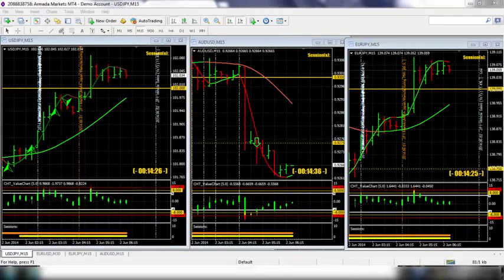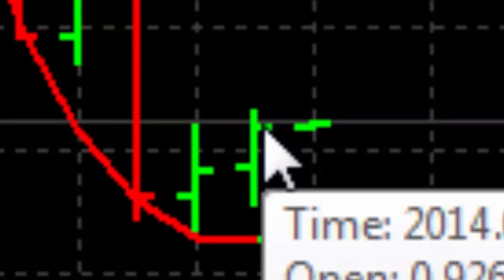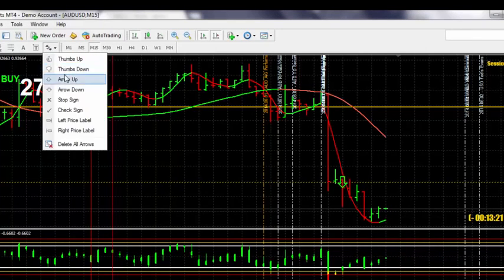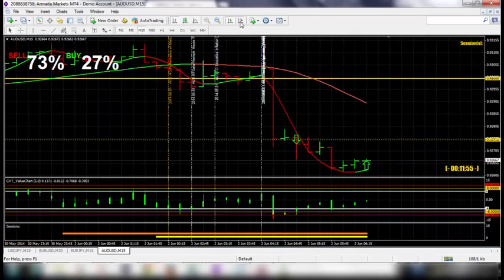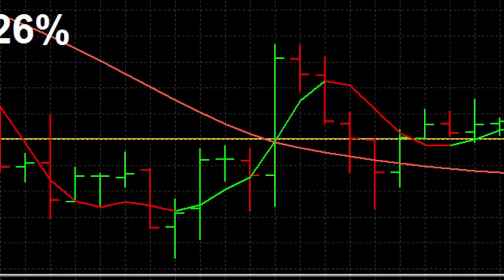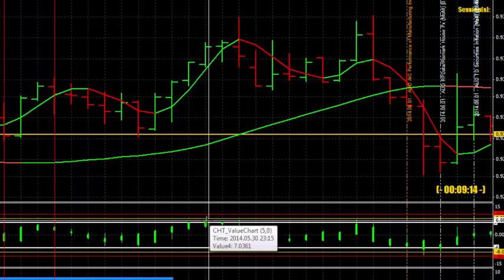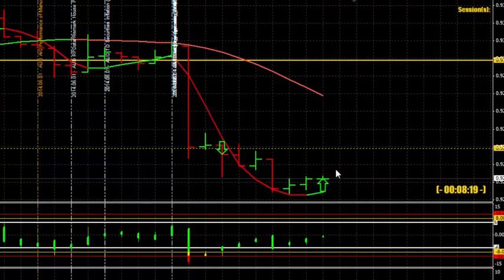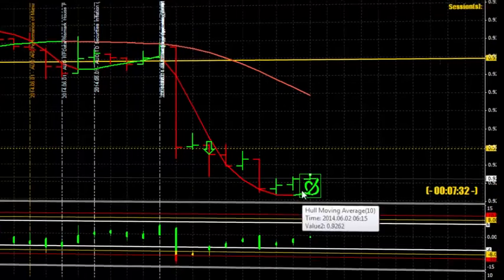Simple and effective ways for binary option with stratety 1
Carrying out a strategy when trading electronic options may significantly improve your chances to be profitable. But you should stay realistic and become aware than you can never be sure of success.
Are binary options strategies infallible?
There is absolutely no perfect strategy in investing, no matter what any so called "Guru" or signal provider can confirm. All strategies have some imperfections and weak points, and there is none in the world as a perfect mathematical product to achieve profits on the monetary markets. When deciding to utilize a strategy you must be aware constantly that even the best technique is no guarantee for success. But this should not discourage a person, because certain strategies can be quite profitable most of the times. You only have to use in mind that luck is an extremely important factor in trading, just like it is in life in general.
Which kind of binary options strategies can be found?
Generally speaking, there are two primary categories of strategies when it comes to binary trading:
Type 1: Techniques based on betting models -- Those strategies presume which using specific patterns when it comes to investment amounts and the correct timing can generate revenue no matter if the trader is actually skilled or not at marketplace prediction. Those strategies assume that in certain situations you are able to design your option purchasing strategy to give you a high possibility of winning. In this group you will find betting pattern techniques like The Grinding Strategy or even strategies based on trading this news.
Type 2: Strategies means predict the direction from the market better - In this instance the strategies are based on easy technical and statistical proof that in some circumstances the marketplace has greater chances to maneuver in one direction over an additional. While technical analysis can be quite complicated, there are much simpler methods for interpreting the charts, particularly when it comes to binary trading.
Binary options simple strategy
The strategy that we are going to present is a very simple "Type 2" strategy. It's purpose is to help you predict the direction of the market movement and have a high percentage of options that finish in the money. This strategy is based on the assumption that markets tend to correct themselves after movements in one direction, and the price usually goes up and down. This means that if the price has raised in the previous timeframe, it is more likely to fall in the next one.
Of course, this is not a rule and there will be many times when it won't happen, especially when the market is on a trend, but when the market is calm and fluctuations are at small levels (a low volatility) you will most likely see ups and downs constantly.